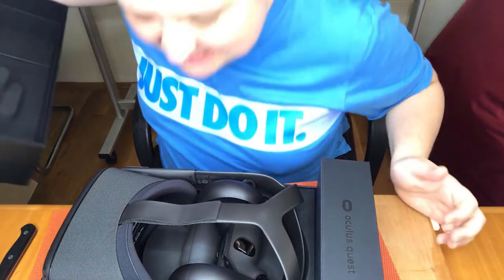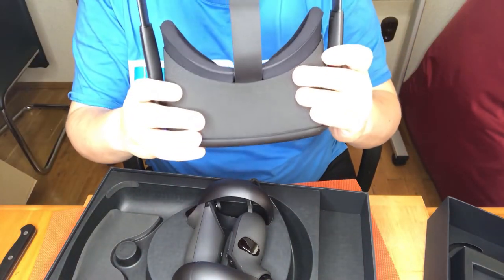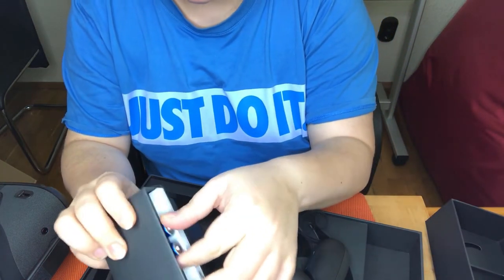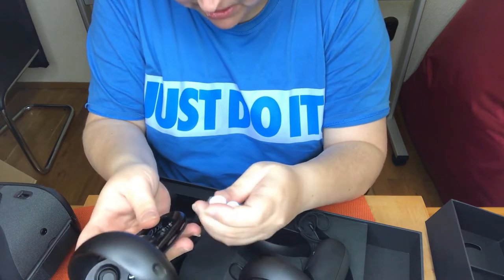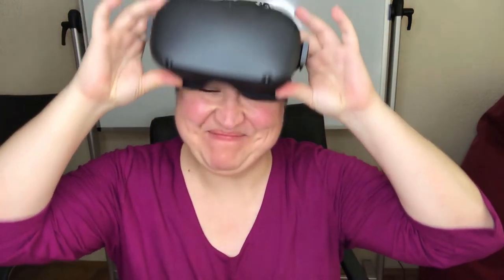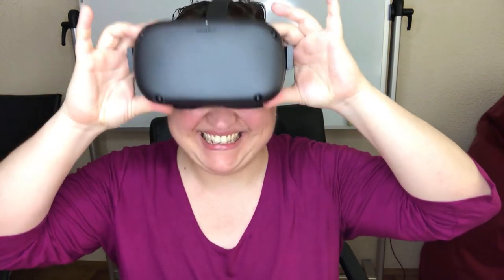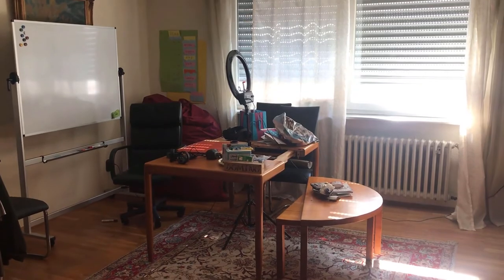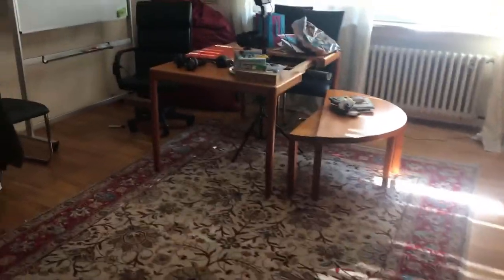Oculus Quest: Unboxing and first Impression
Detailed unboxing and short first Impression of the Oculus Quest VR Headset.